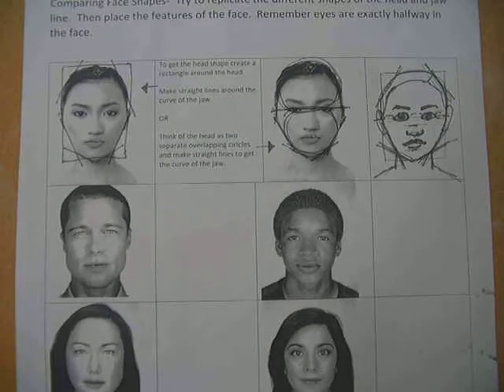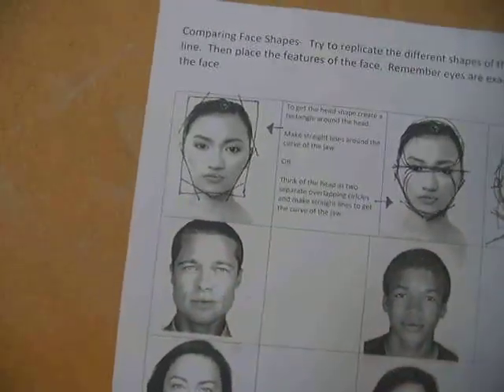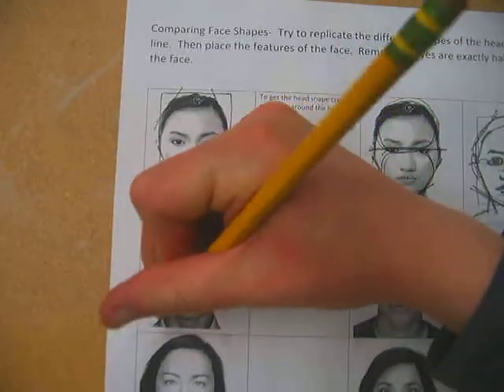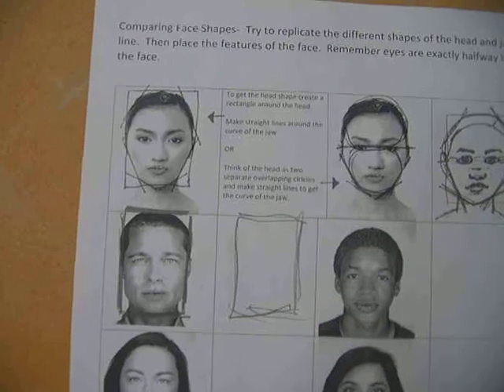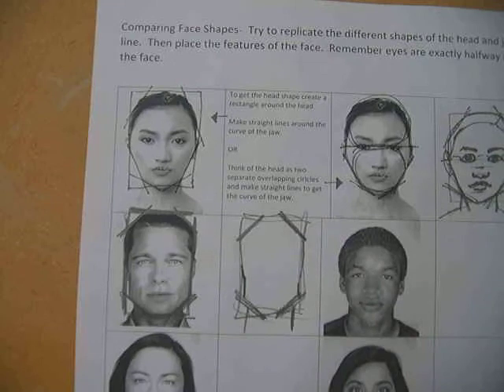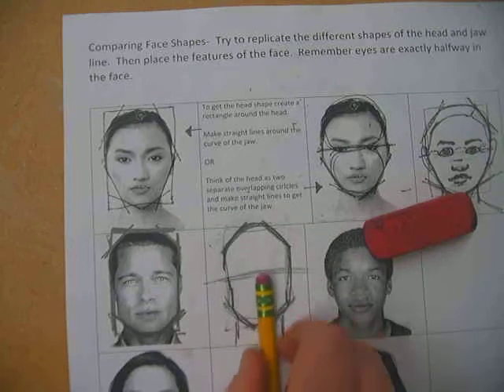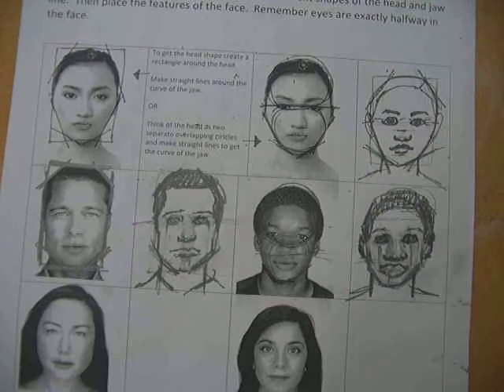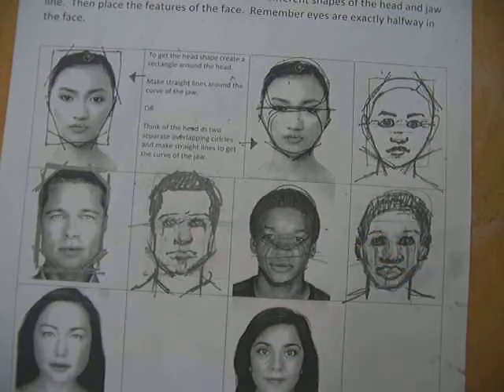drawing head shapes